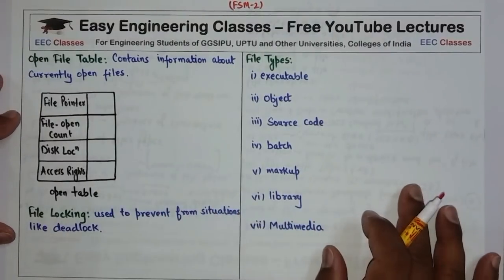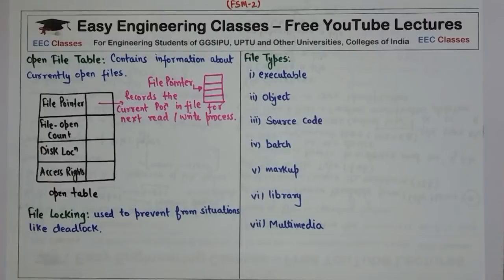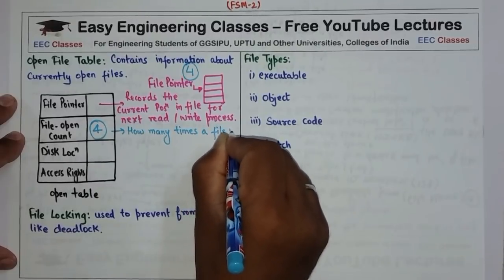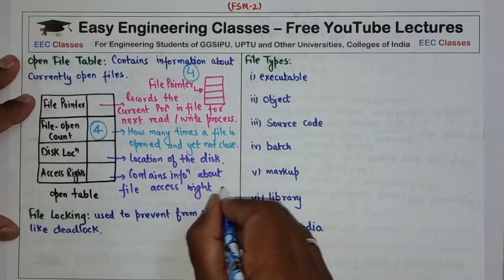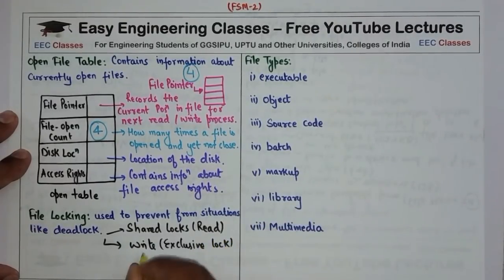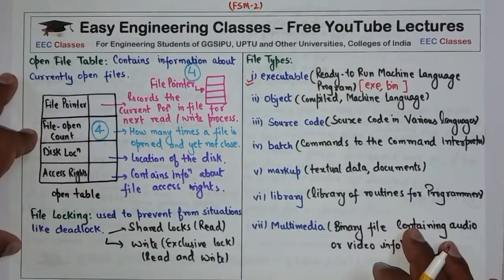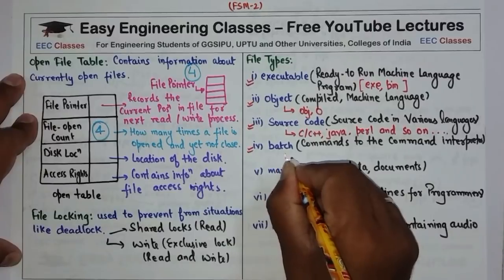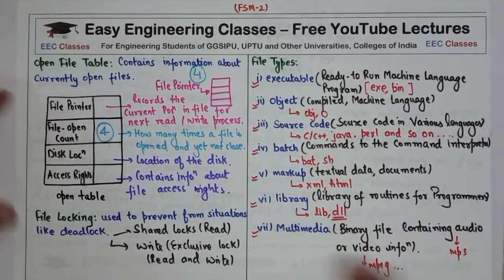L65: Open File Table | File Locking | Various File Types with Extension | Operating System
In this video concept of Open File Table, File Locking and Various File Extensions are discussed. This topic is very important for College University Semester Exams and Other Competitive exams like GATE, NTA NET, NIELIT, DSSSB tgt/ pgt computer science, KVS CSE, PSUs etc"

Operating System Hindi Classes
Operating System Tutorial for Beginners in Hindi
Operating System Study Notes
Operating System Video Lectures

Links for GATE/UGCNET/ PGT/ TGT CS Previous Year Solved Questions